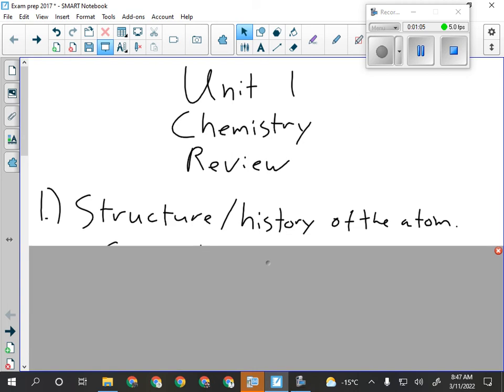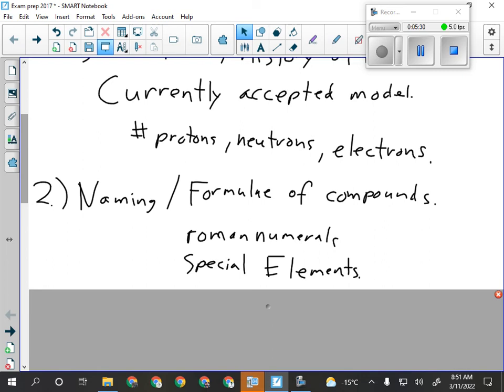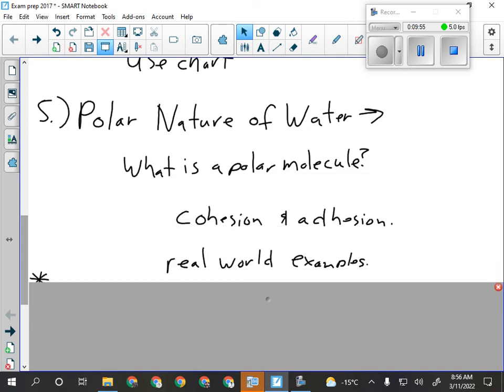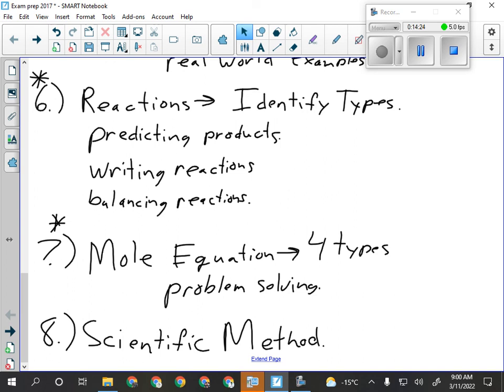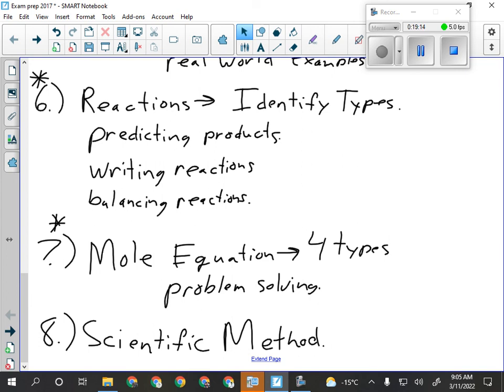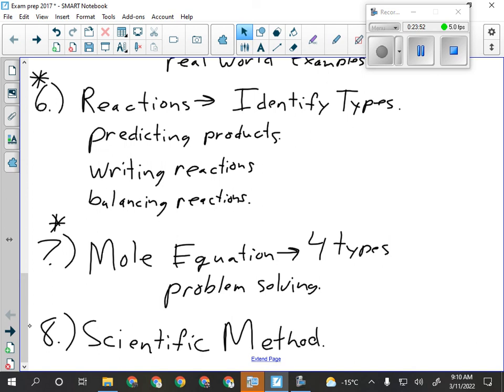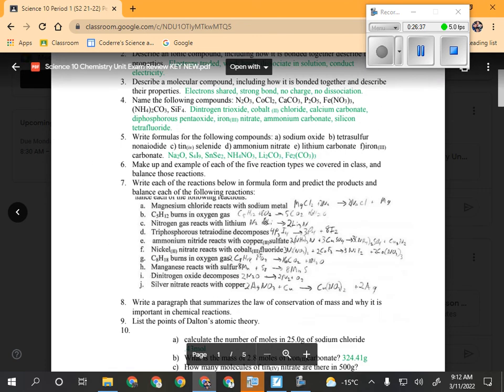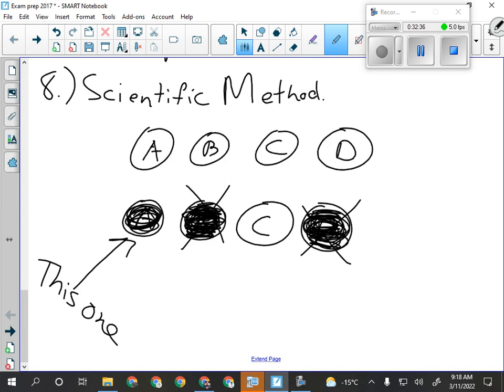Science 10 Unit 1 Chemistry Exam Review